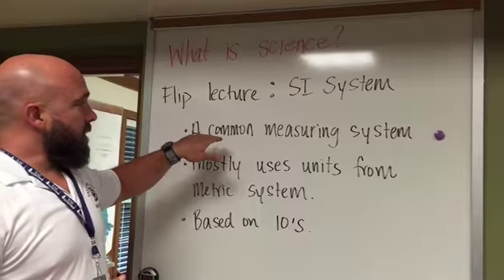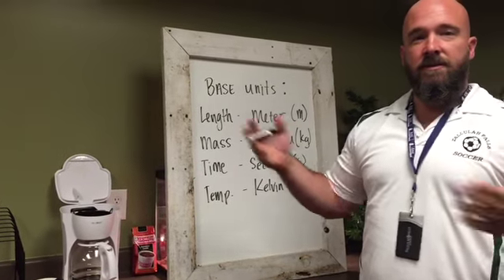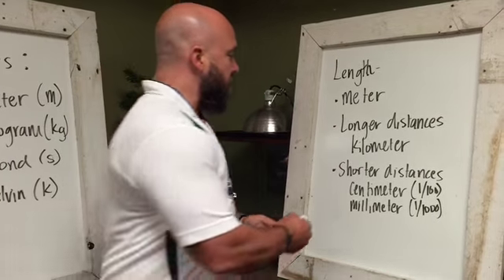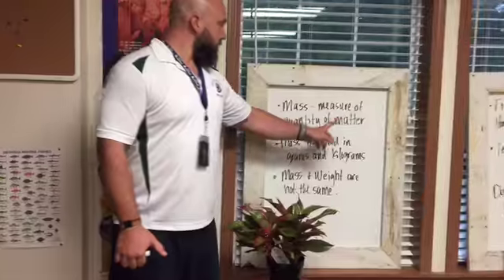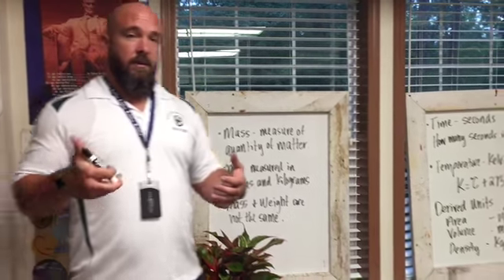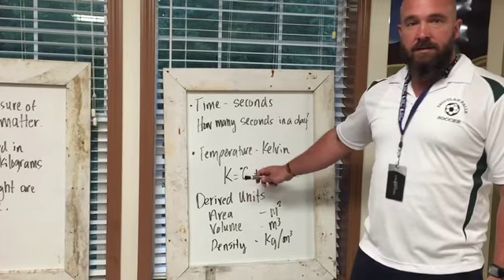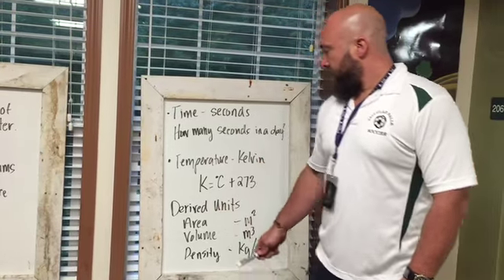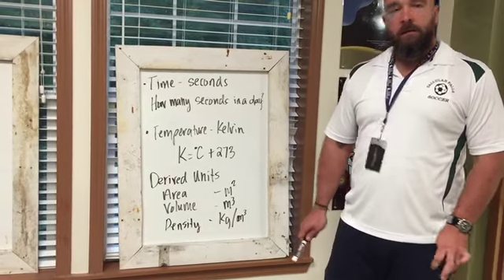SI SYSTEM FLIP